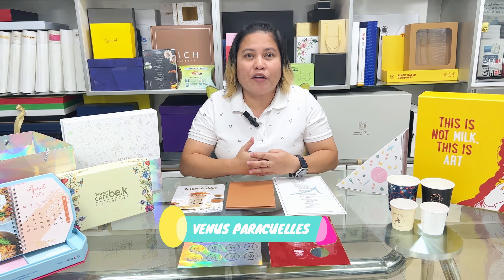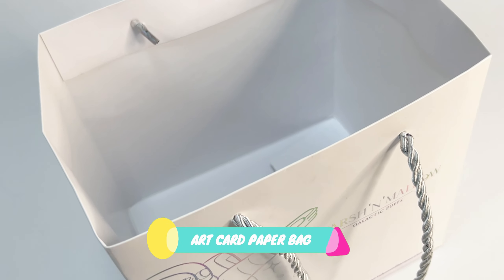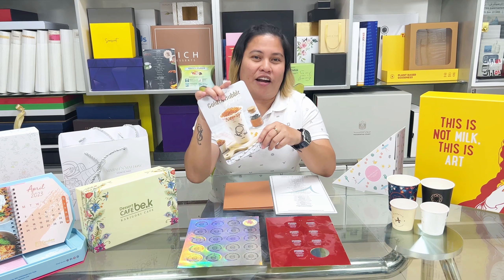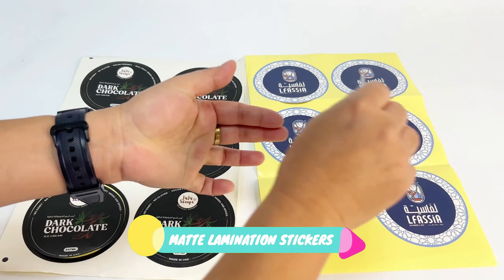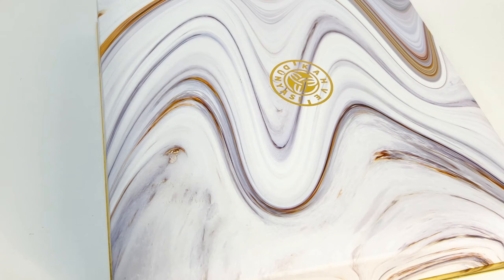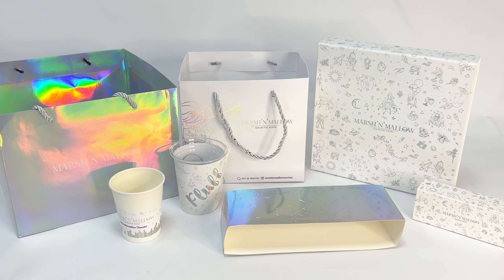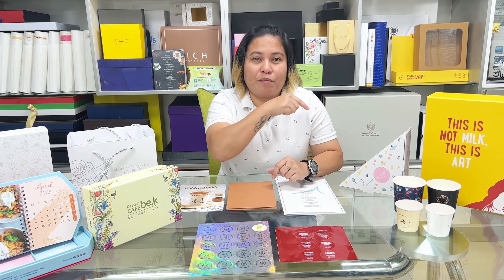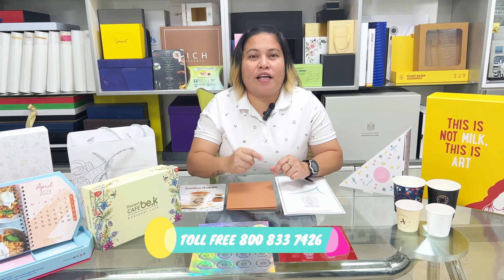Create Custom F&B Stationery: Elevate Your Restaurant's Branding | Veesham Printing Press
Do you know which industry Veesham caters the most? Yes, we customize tones of customized stationery for the F&B industry every year. In this video, we explore the different types of customization that you can adapt for your cafes, restaurants, hotels, and other F&B business. From boxes to menu cards, you can see it all in detail. Come on, enjoy now!